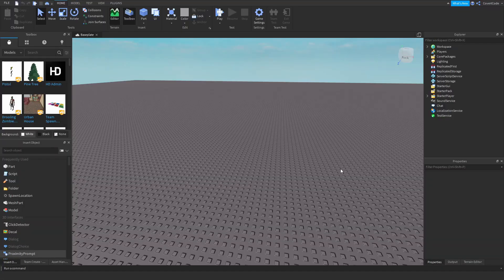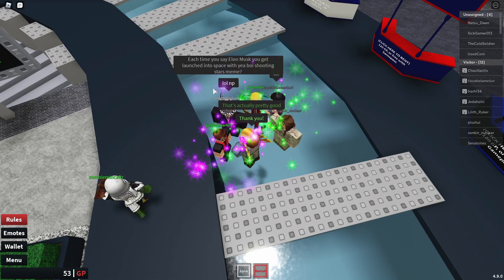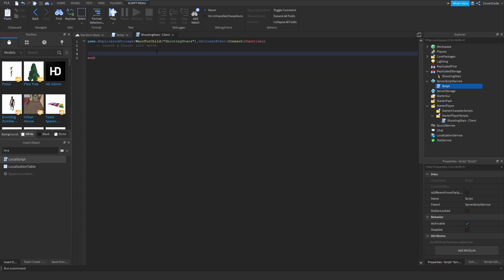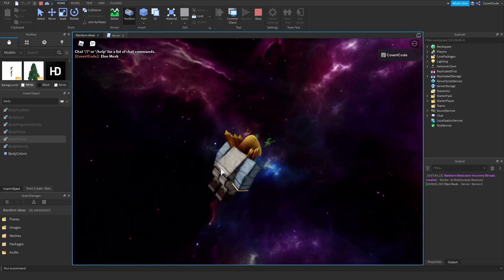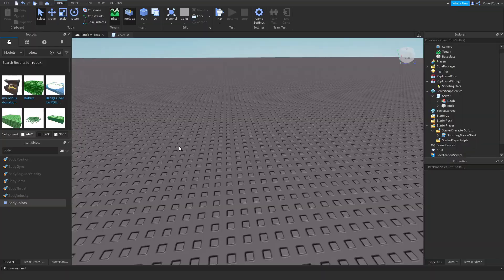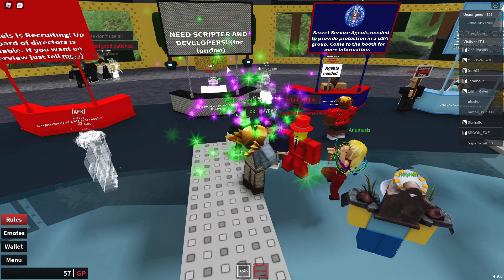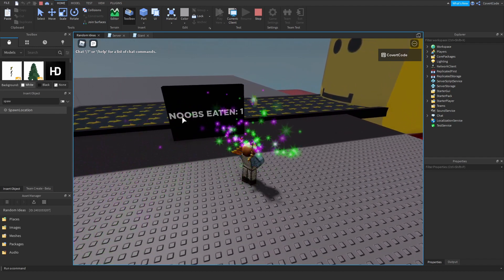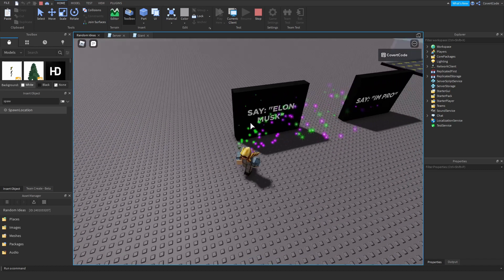ROBLOX - Scripting Random People's Ideas...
In this video I join a random game and ask three random people that I've never met for random scripting ideas!

~ Inspired by TheDevKing